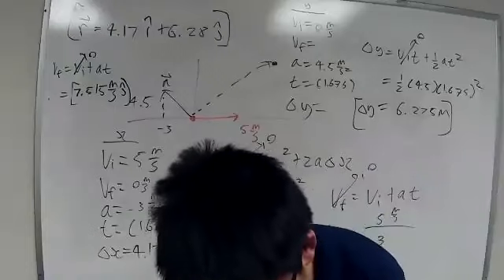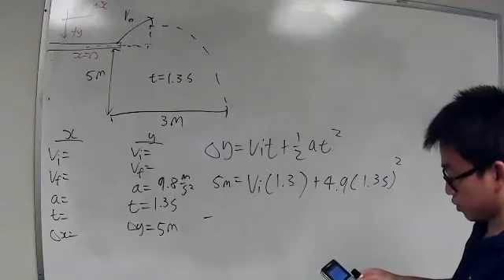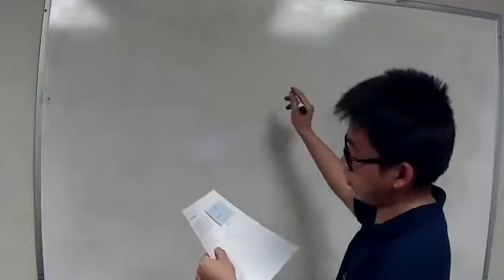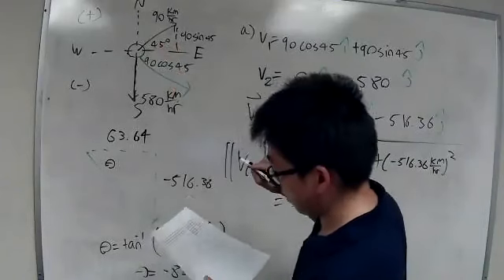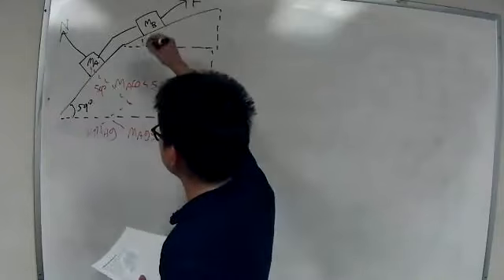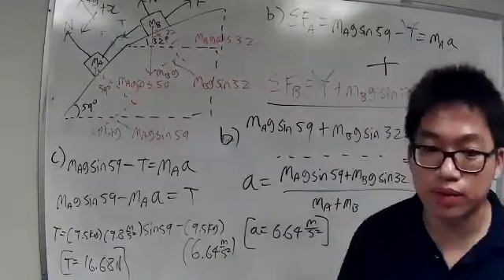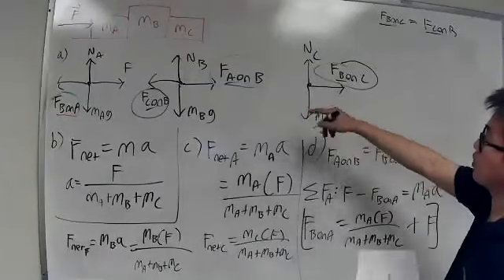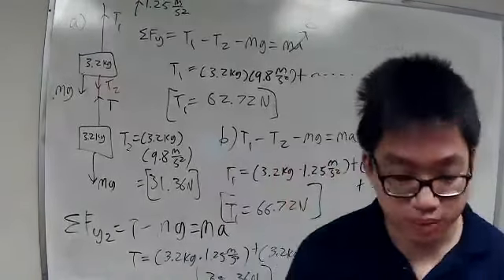Physics 3A Midterm Review Fall 2021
UC Irvine Physics 3A:
Introduction to college level physics, mechanics, a review of Kinematics, Relative Velocity and Forces. Similar to AP Physics 1 content.